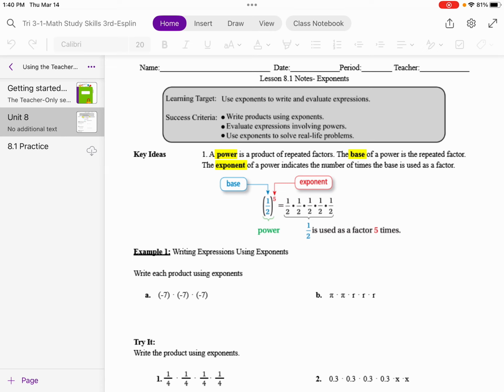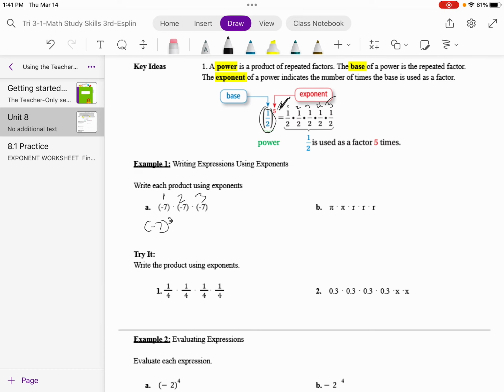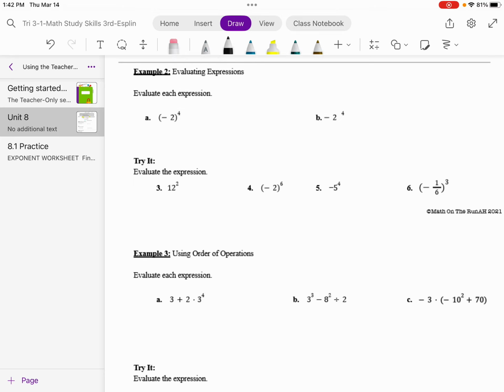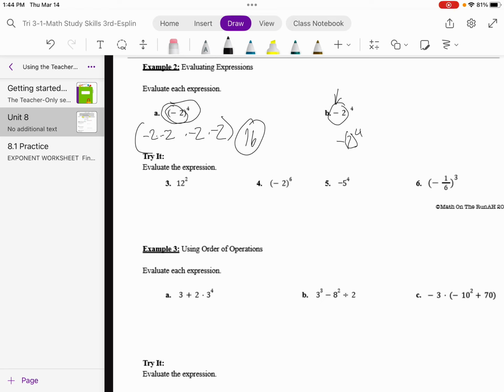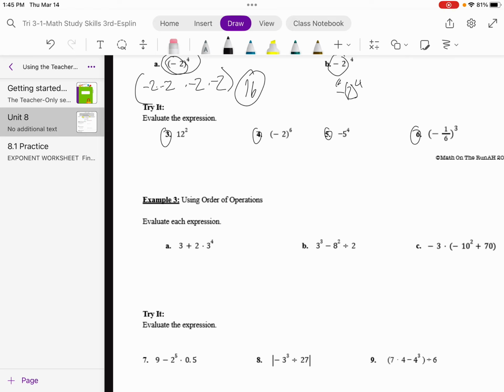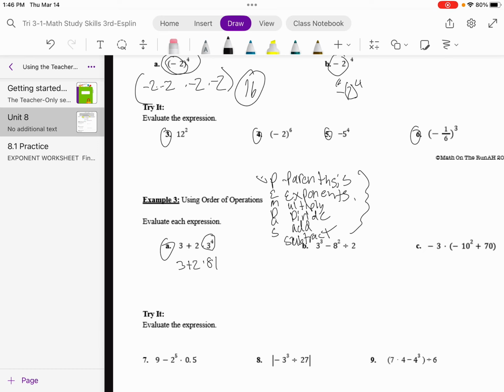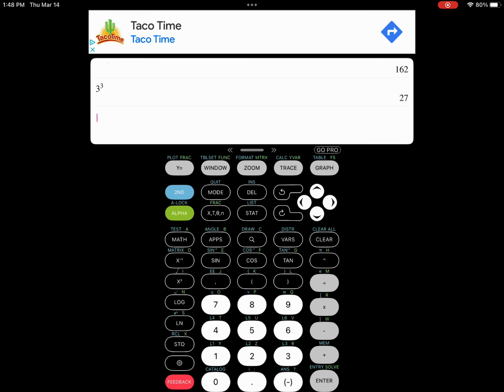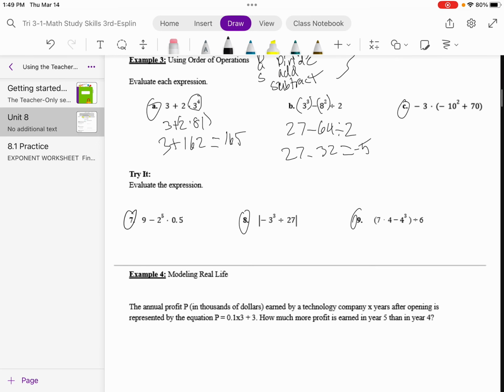March 17, 2024